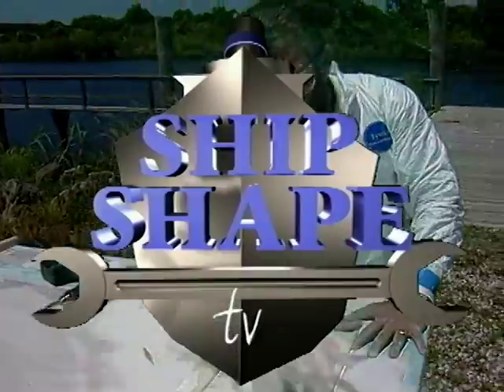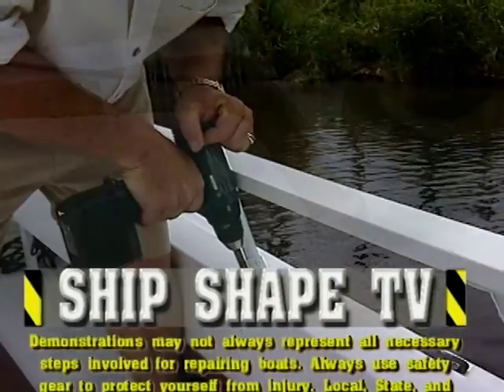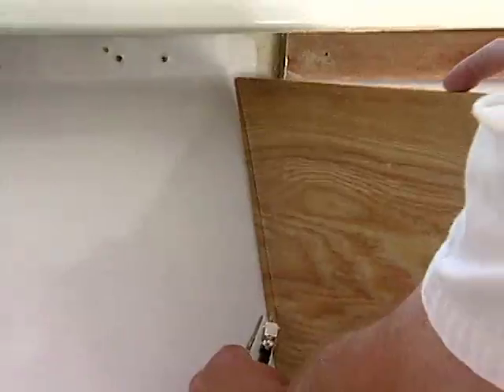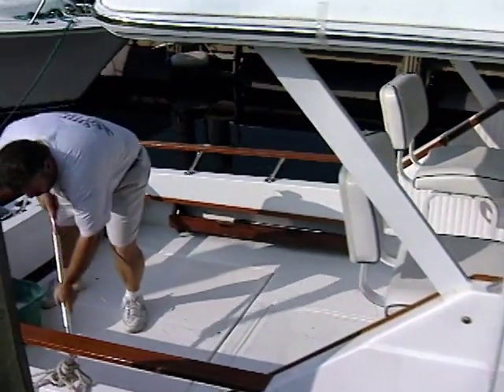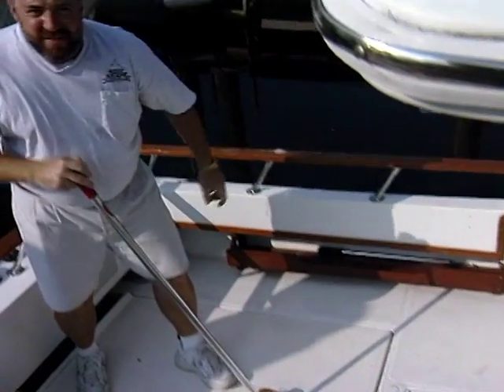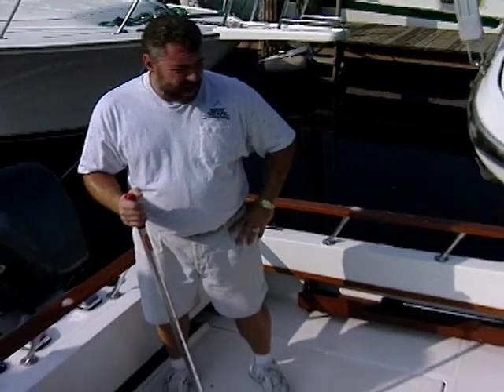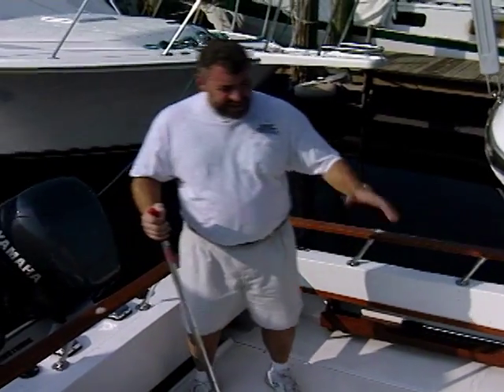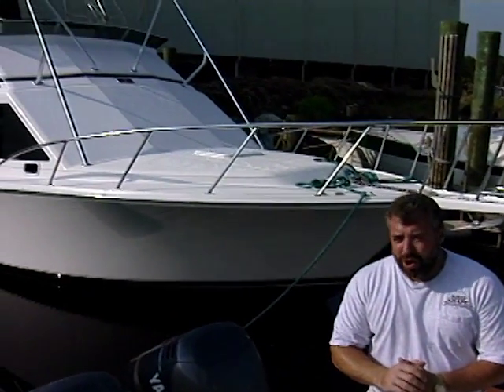PREVIEW of SSTV 1-14 - How to Install A Canvas Enclosure/Boat Stains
[PREVIEW VIDEO} Dive into the ultimate viewing experience!  Ship Shape TV's YouTube Channel is your gateway to all 26 seasons of boating improvement hosted by John Greviskis.  Past episodes are uploaded in full every week. In this informative episode of Ship Shape TV, John will be showing boaters how to install a marine canvas enclosure in order to protect the cock pit area from dirt... and provide decent shade.   He also will be inviting a professional boat detailer to guide you through your bright work.